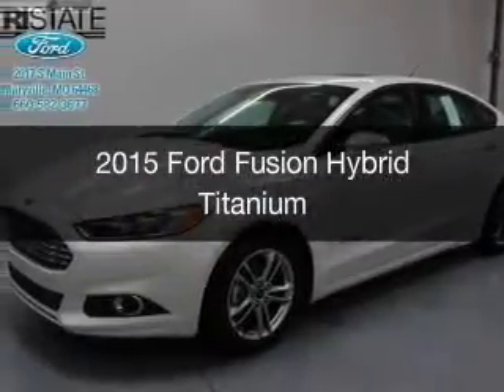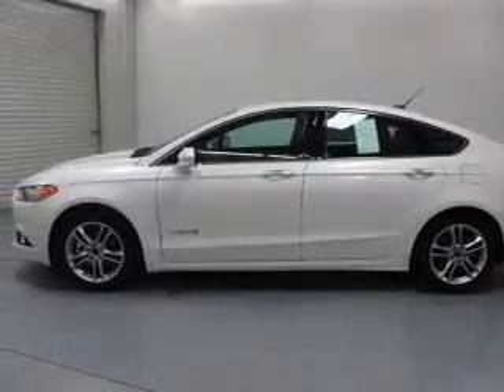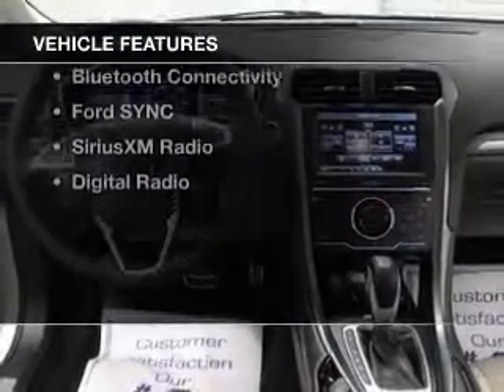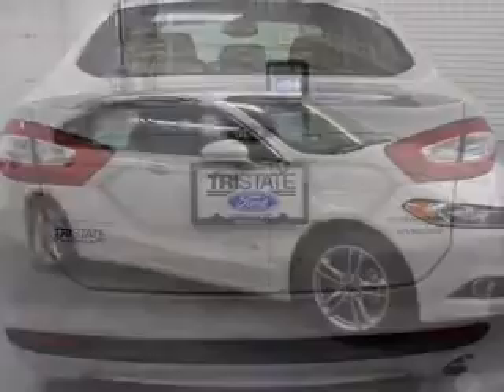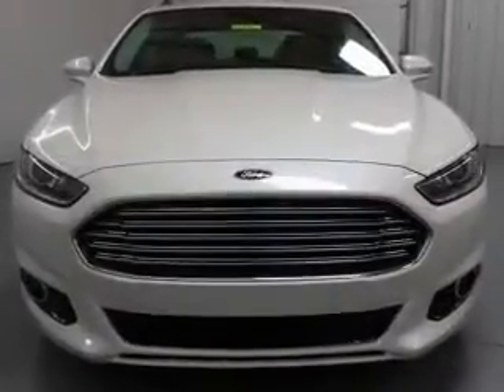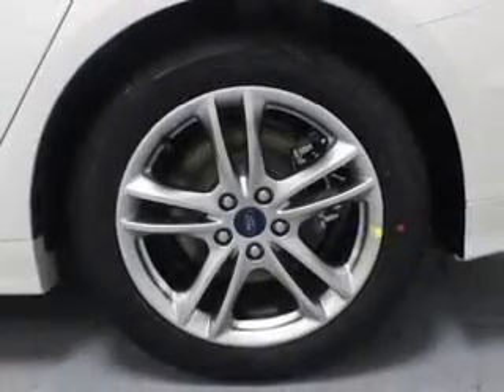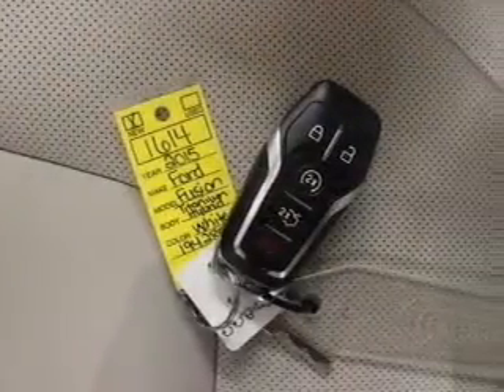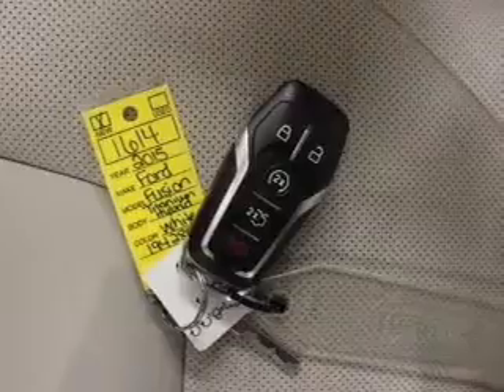2015 Ford Fusion Hybrid - Maryville MO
This vehicle represents similar vehicles available at Tri-State Ford Lincoln Mercury.
Year: 2015
Make: Ford
Model: Fusion Hybrid
Trim: Titanium
Engine: 2.0 liter inline 4 cylinder 16 valve MPFI DOHC Hybrid
Transmission: Automatic CVT
Color: White Platinum Clearcoat Metallic
Mileage: 2
Address:
2017 S Main St
Maryville, MO 64468